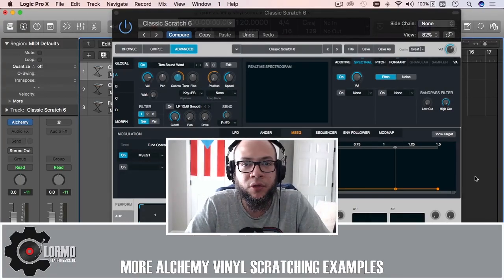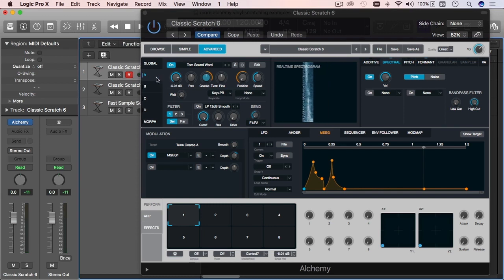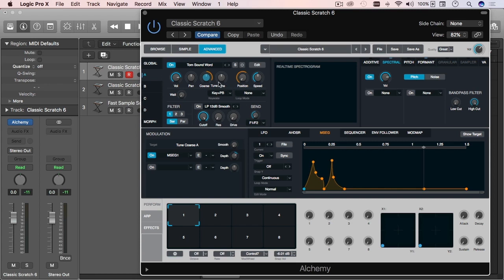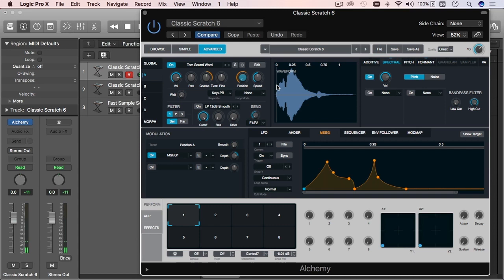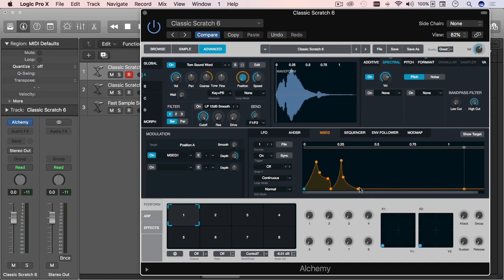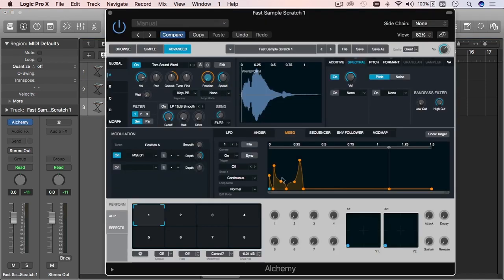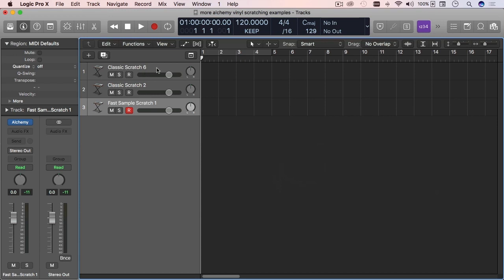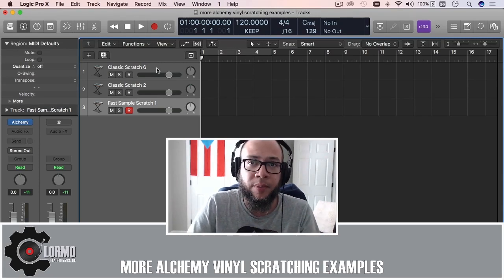More Alchemy Vinyl Scratching Examples (Logic Pro Quick Tip)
As promised, I give you more alchemy vinyl scratching examples in this Logic Pro quick tip tutorial video.